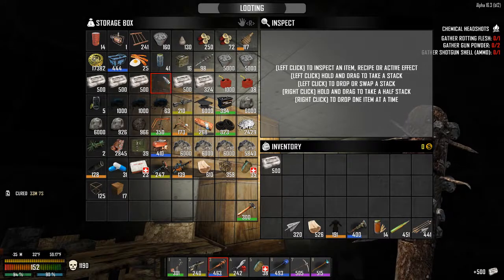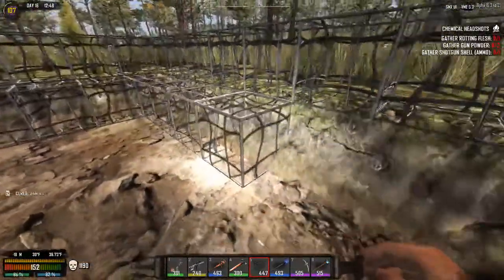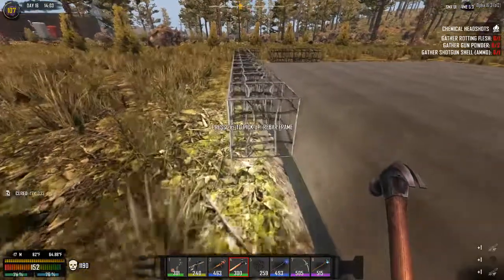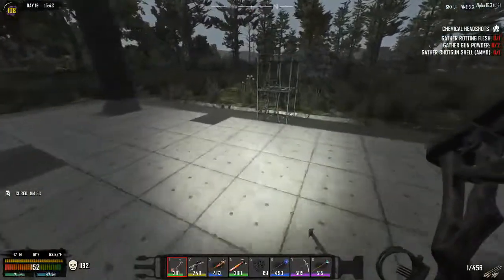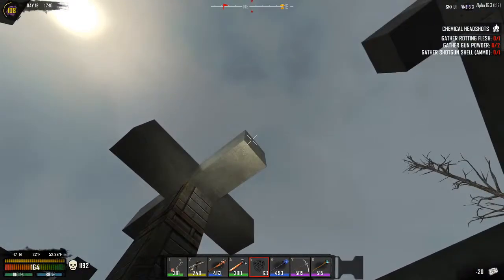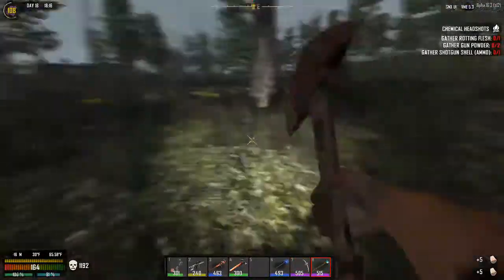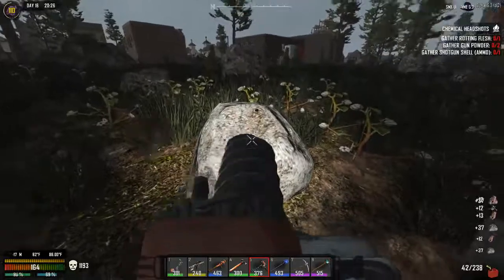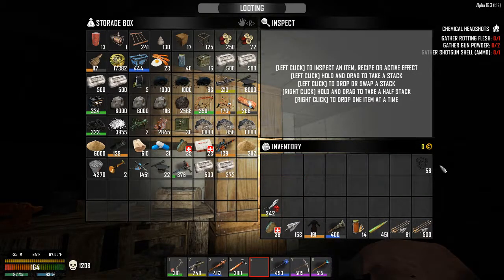7D2D S1 E16.5 Finishing off day 16 and getting our frame work up for our base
We finish day 16 and get our framework and floor done for the platform we will fight from.